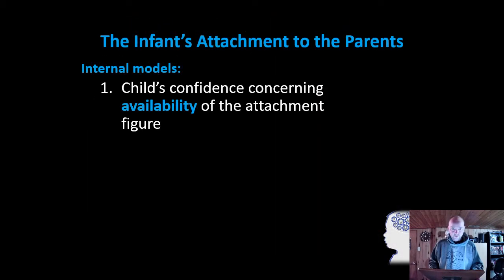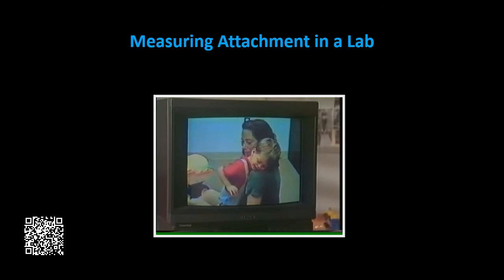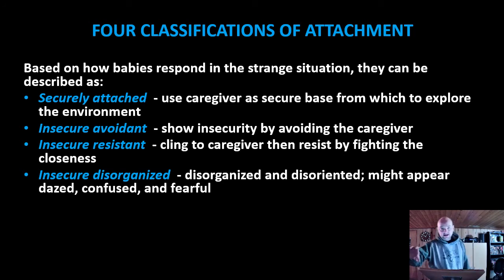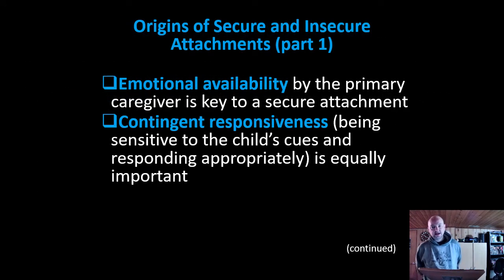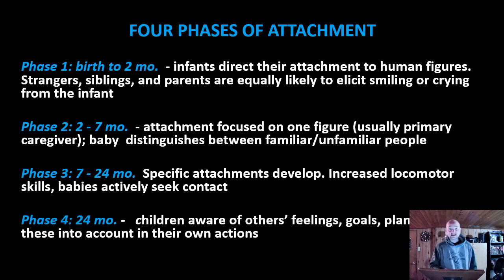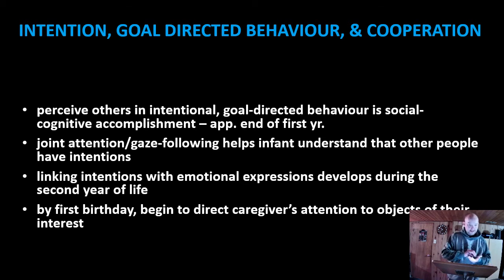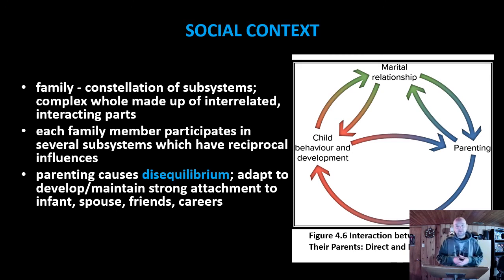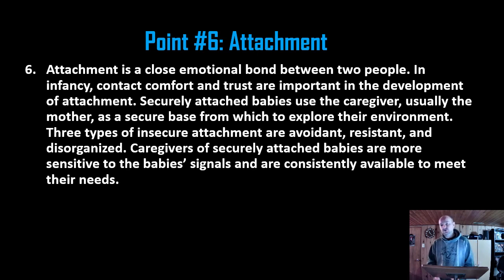Chapter 4 Emotional and Personality Development in Infancy PART B